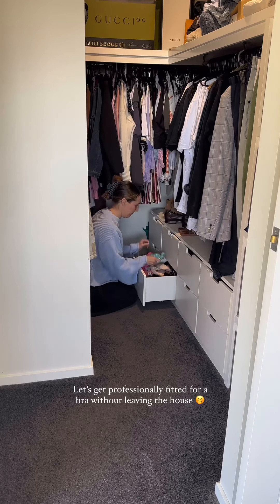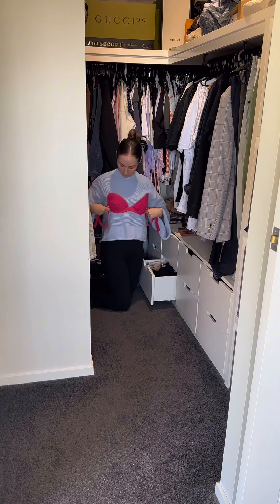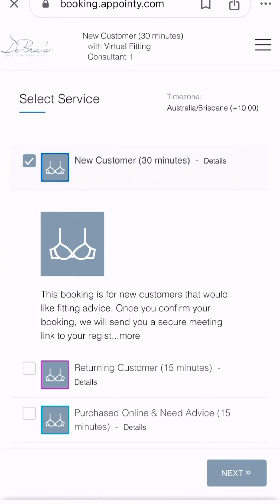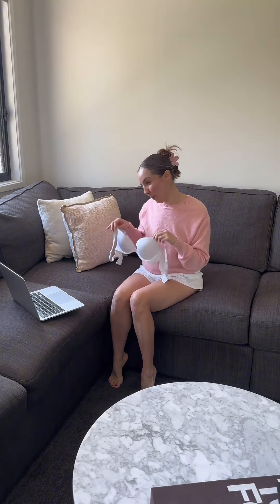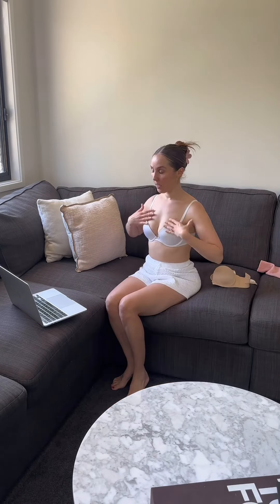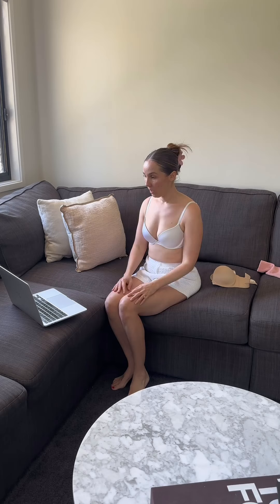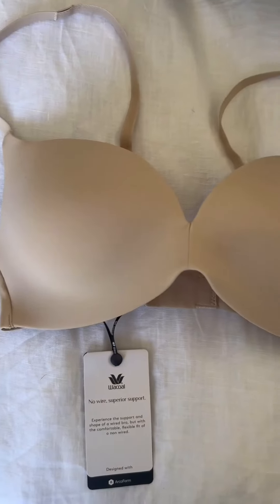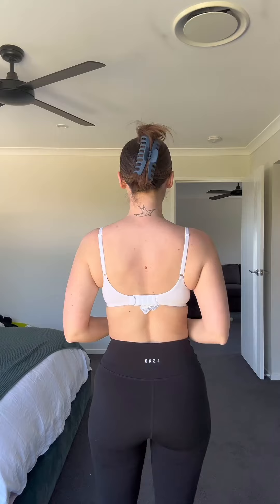My first bra fitting at 34 from DeBra's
From @kaylajbrannan: At the ripe old age of 34 I finally got myself fitted for a bra, all online, with @debrasaus 🤭 and it turns out not only does my bra collection need a serious freshen up, I have also been wearing the wrong size all along 😅

This wasn’t a total shock but what has been surprising is just how comfortable it feels to be wearing the right size.

For this bra asked for something that was comfortable, could be worn with most clothing, and also felt like I was wearing nothing and the Ines Secret Underwire Non Padded Bra has hit the spot.

The whole fitting process was so much easier than I thought, and free, which we love. They do have stores available for instore try ons but the virtual fitting process was amazing, and so easy to book online.

Now I know my actual size, it is time to do some bra shopping... What style should I get next?